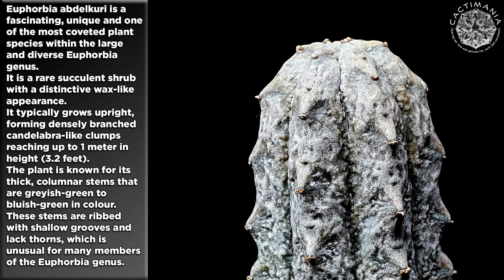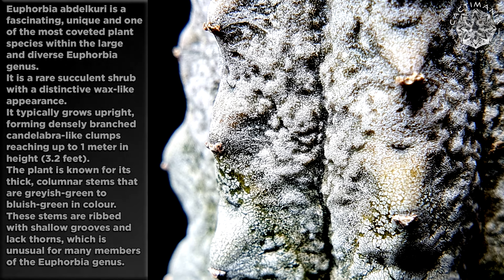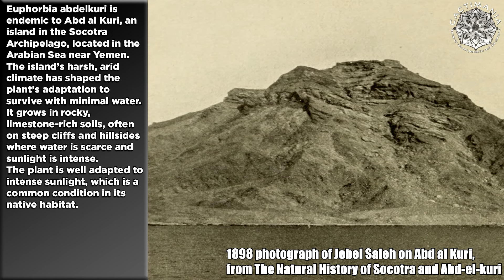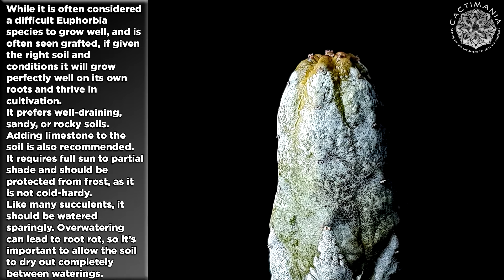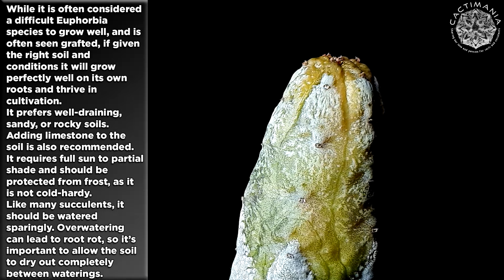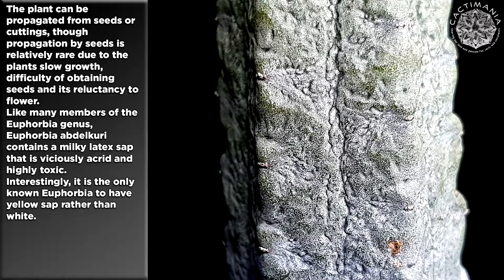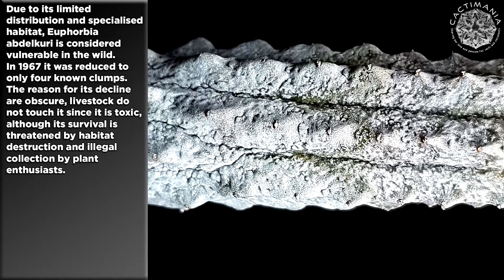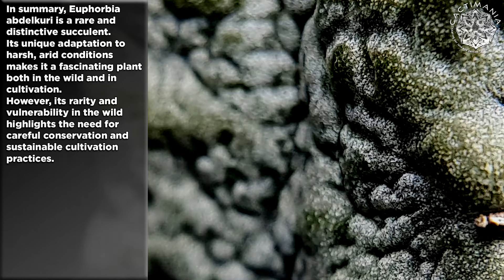Succulent Spotlight - Euphorbia Abdelkuri | Cactus & Succulent Collection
Succulent Spotlights are back! In this brand new episode we will be taking a look at the bizarre but beautiful Euphorbia abdelkuri, a unique looking  Euphorbiaceae endemic to Abd al Kuri, an island south of Yemen. There will be many more of these Succulent Spotlight videos to come. Enjoy! :)

All channel supporters, either via PayPal, Super Thanks, BMC etc, will get their name shown in a special end of video credits screen.

Intro & outro music by SergePavkinMusic